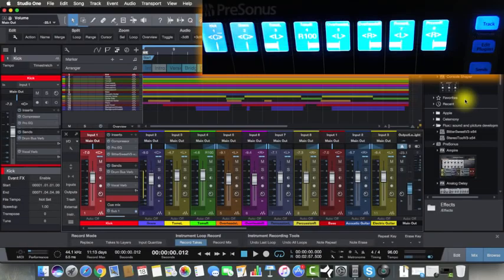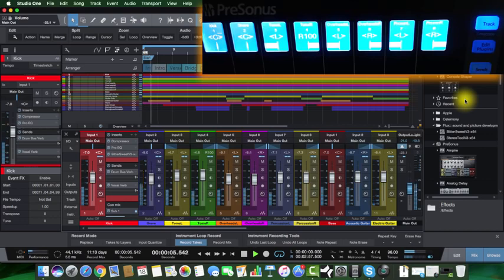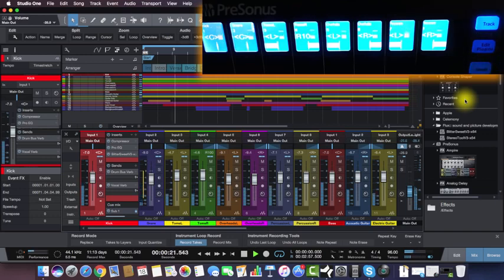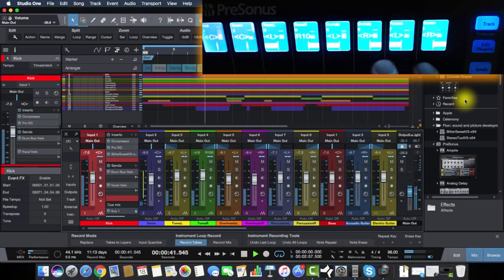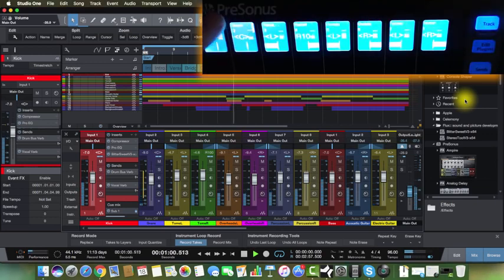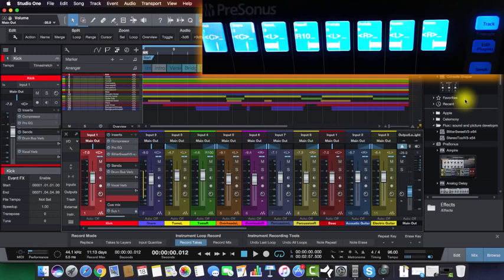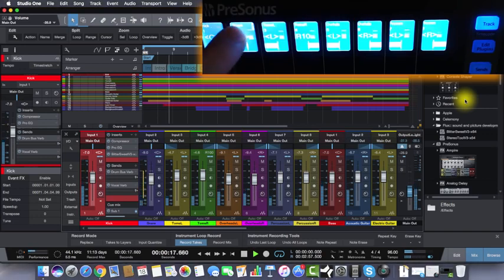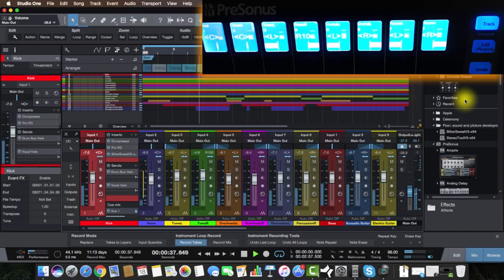Faderport 8 - The VU Meter View Part 8 - Home Studio Trainer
This is the original series from 2018 so please note the email and web adresses have changed.

Alprazolam